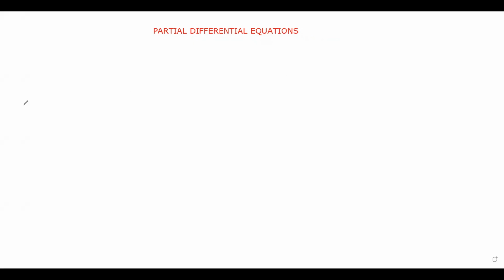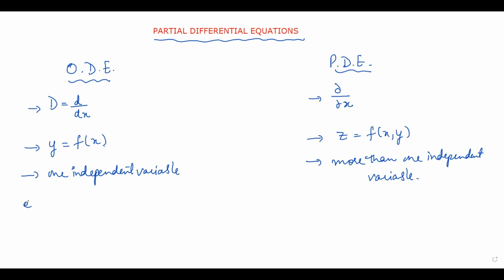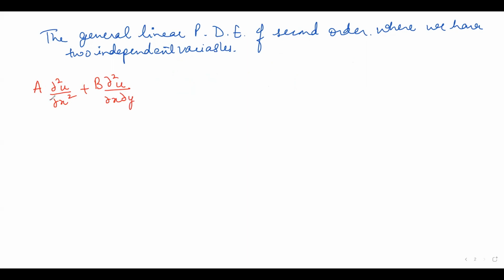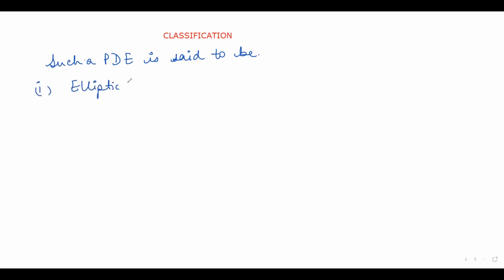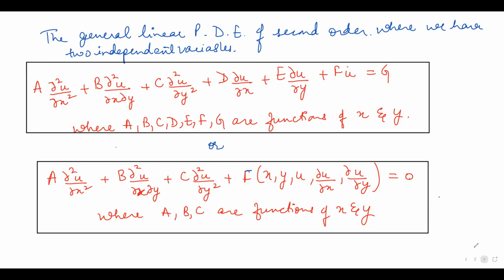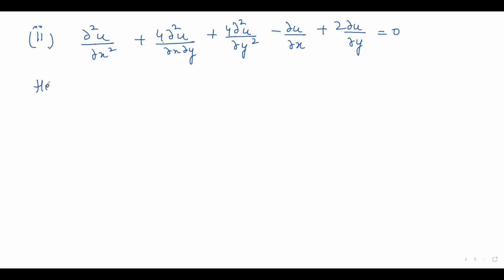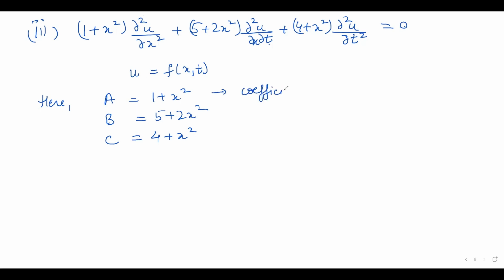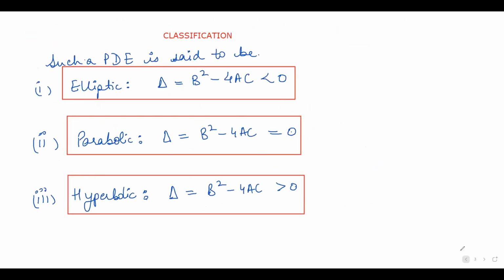Introduction to PDE || Numerical Solutions to Partial Differential Equations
This video lecture of Introduction to PDE - Numerical Solutions to Partial Differential Equations will help Engineering and Basic Science students to understand the following topics of Mathematics:
1. What are Partial Differential Equations?
2. What is the difference between ODE and PDE
3. Classification of Partial Differential Equations